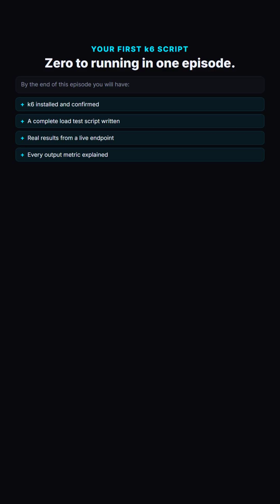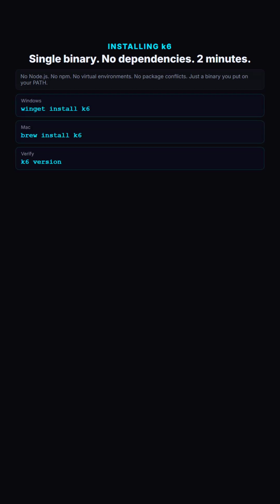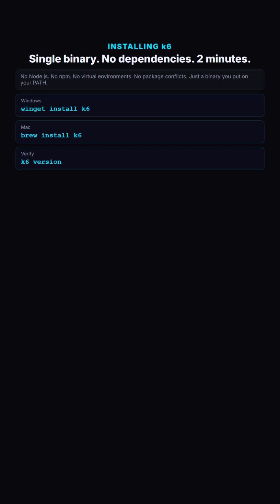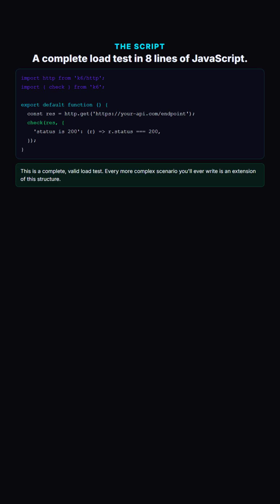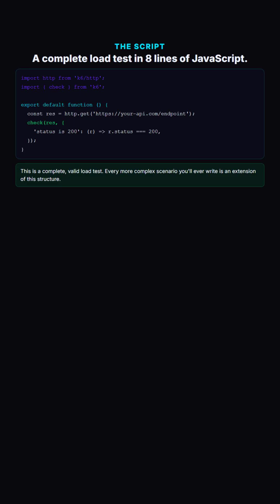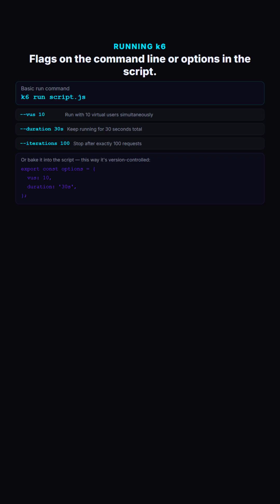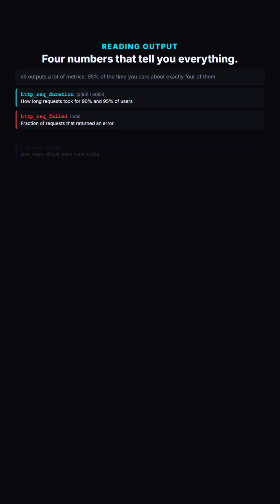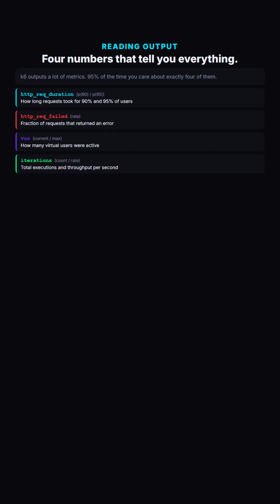Your First k6 Script — Zero to Running | QA Career Lab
Most performance testing tutorials skip the fundamentals. This episode walks you through everything you need to write and run your very first k6 load test from scratch.

What you'll learn:
• Installing k6 on Windows, Mac, and Linux
• Writing the 8-line script that covers 90% of use cases
• Setting virtual users (VUs) and duration from the command line
• Reading the output: http_req_duration, failed requests, iterations
• Interpreting p95 and p99 latency percentiles

By the end of this episode you'll have a working k6 script and know exactly what every metric means.